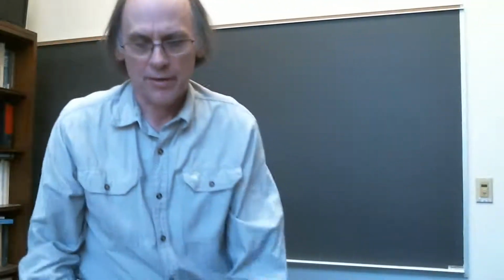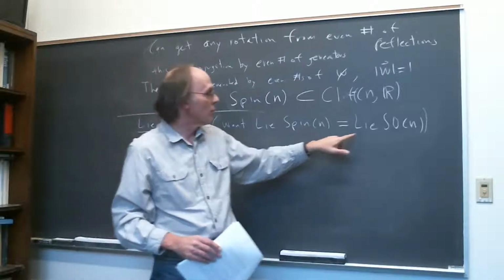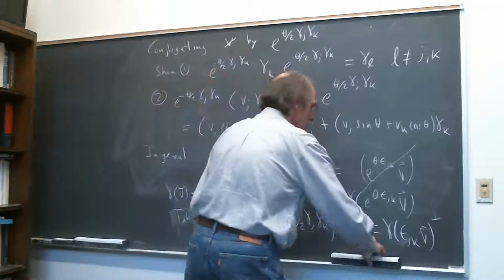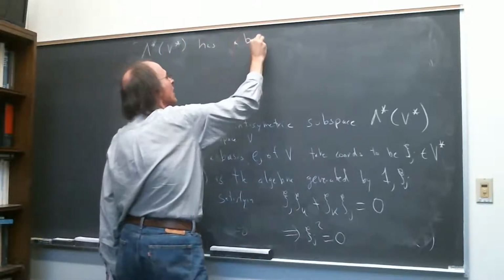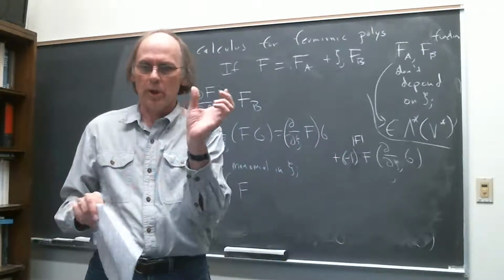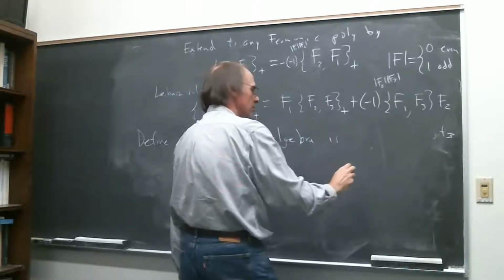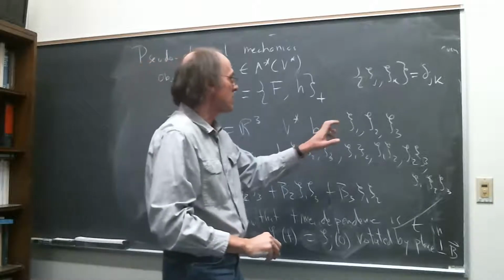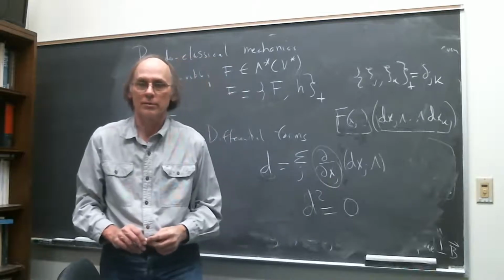Jan. 21, Chapter 30 (Anticommuting variables and pseudo-classical mechanics)